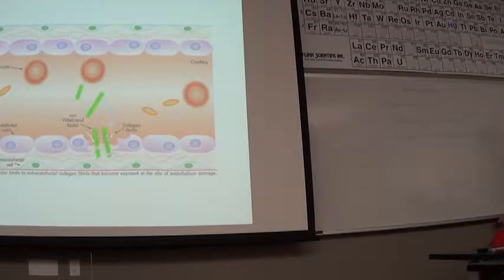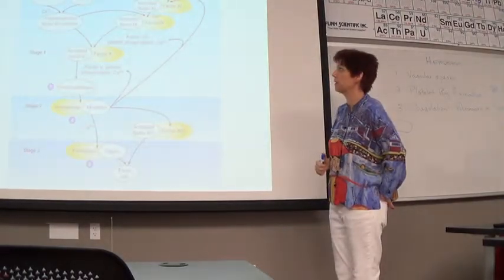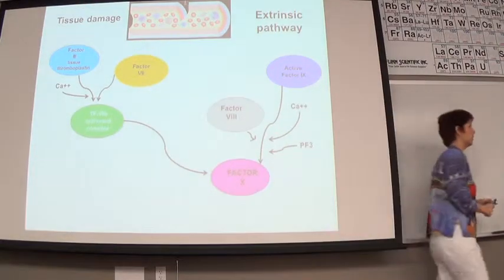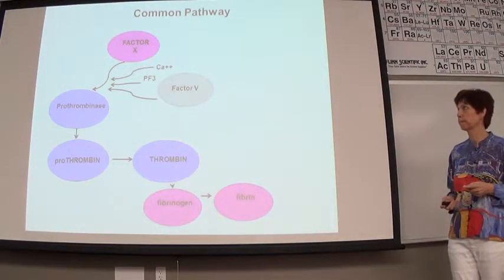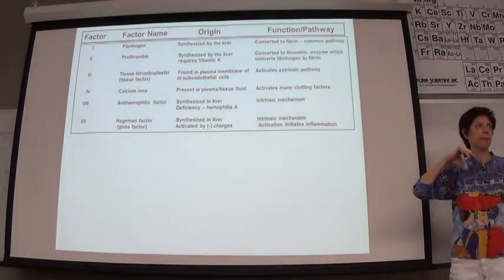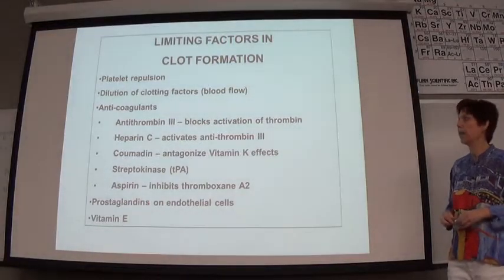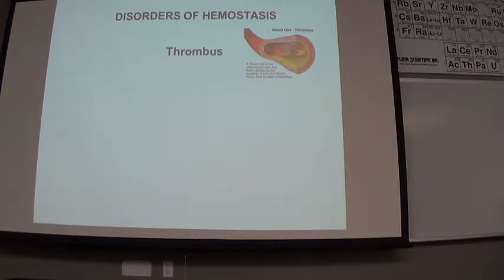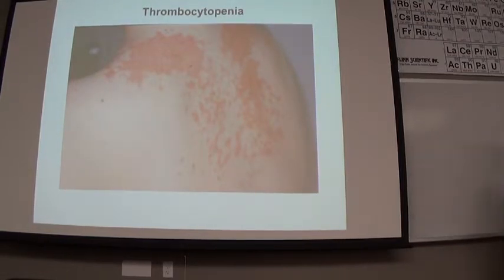BIO 431 Blood Typing 20140315 B